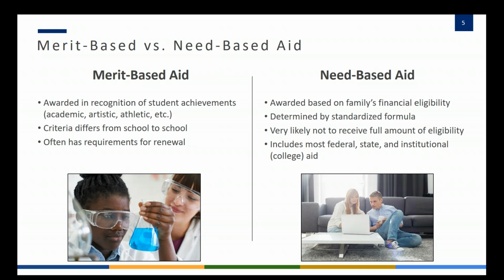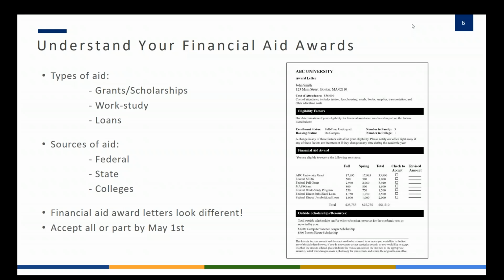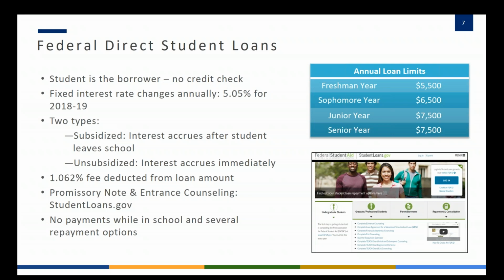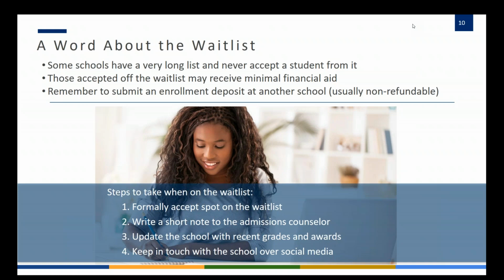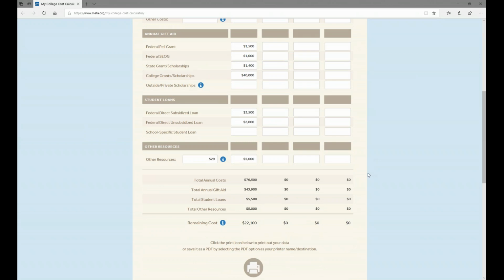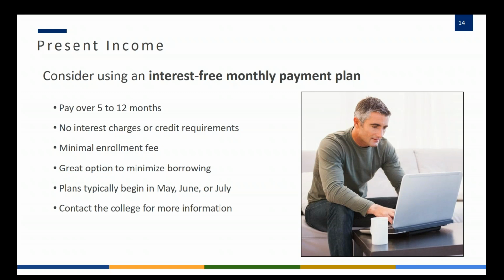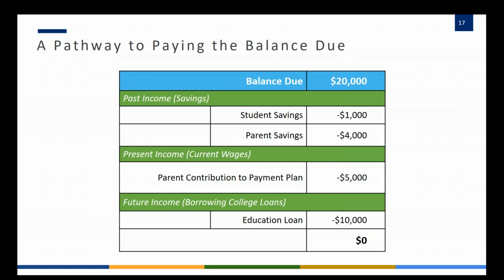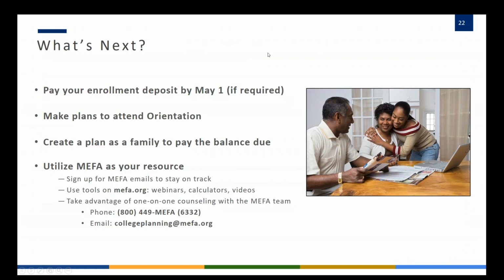Helping Families Understand Financial Aid Award Letters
This webinar provided by the Massachusetts Educational Financing Authority will provide valuable information to assist school counselors and college access professionals as you help families understand their financial aid award letters. Topics include an overview of the different types of financial aid available, how to calculate the balance due at each college, and methods for paying the college bill.